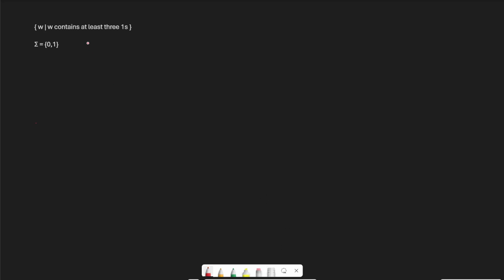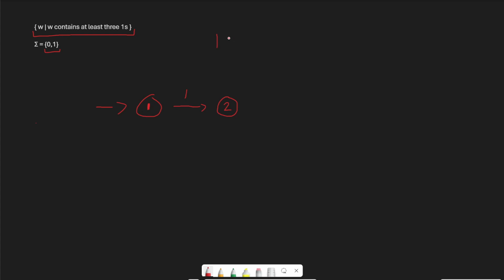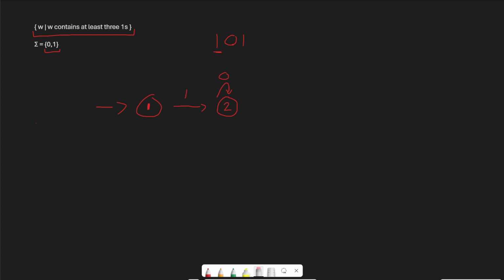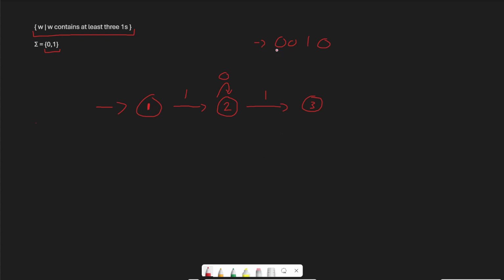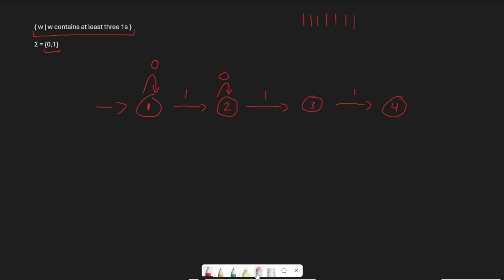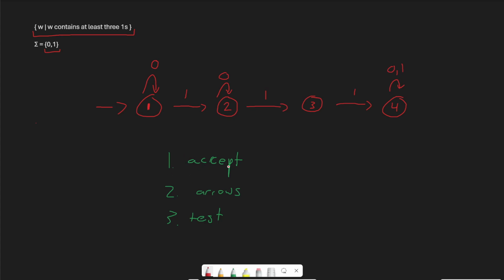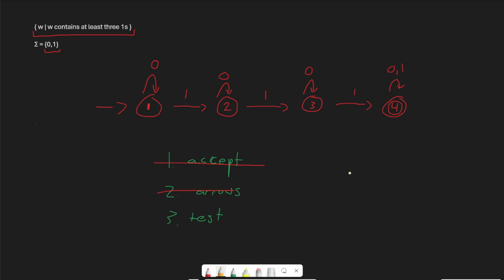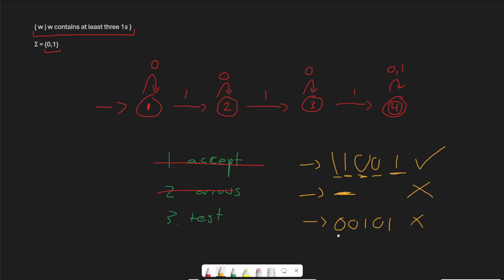DFA Example | { w | w contains at least three 1s}